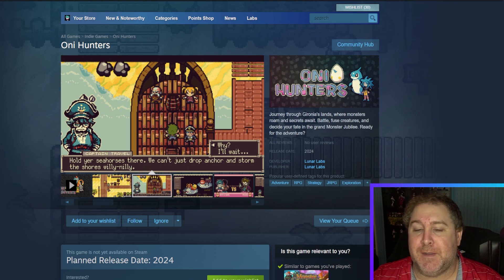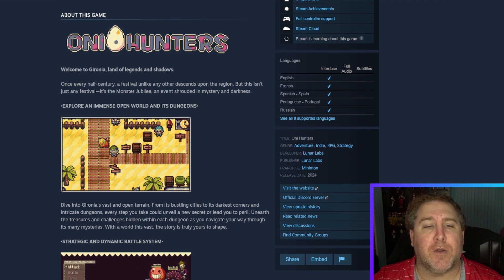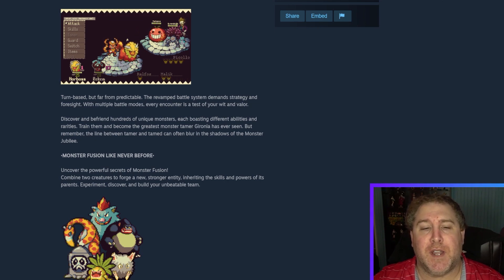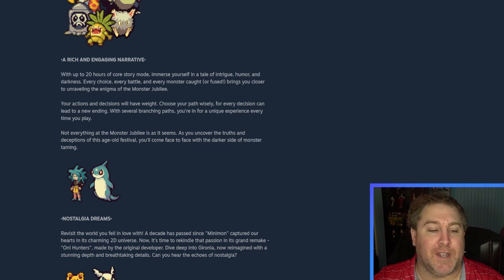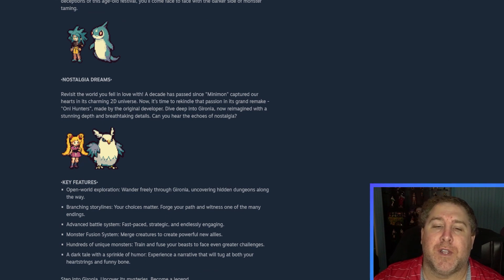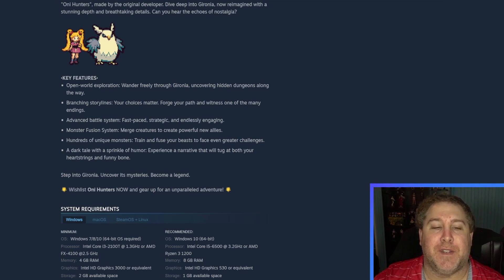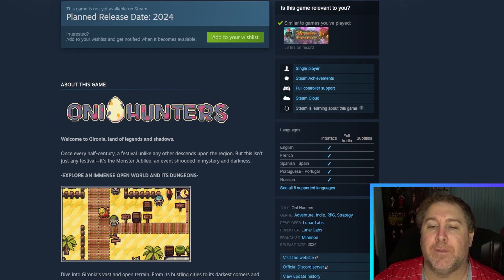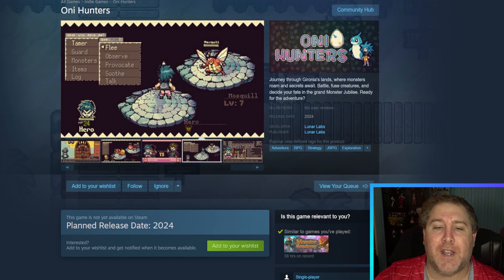A Legendary Quest in Gironia's Enchanted Realms | Oni Hunters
Journey through Gironia's lands, where monsters roam and secrets await. Battle, fuse creatures, and decide your fate in the grand Monster Jubilee. Ready for the adventure?

Hastags